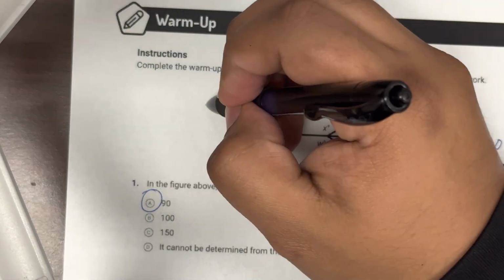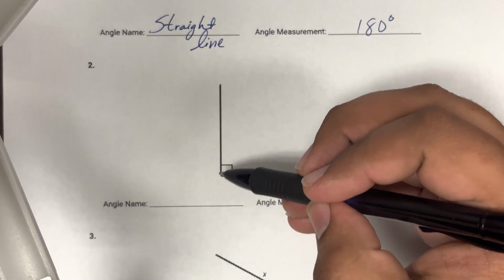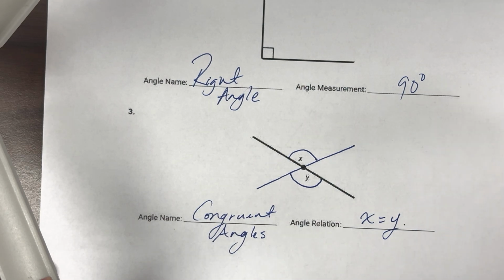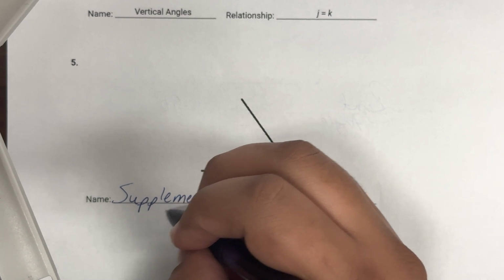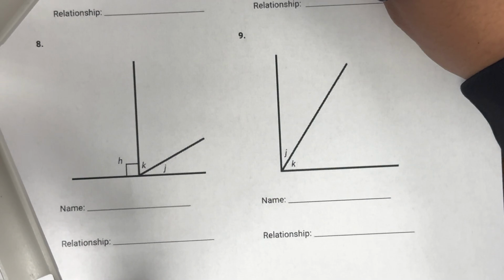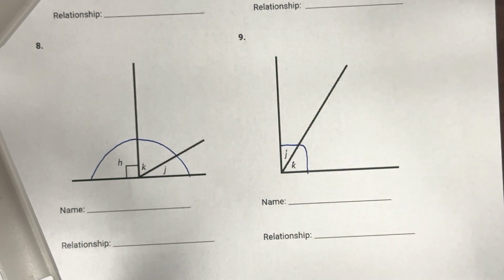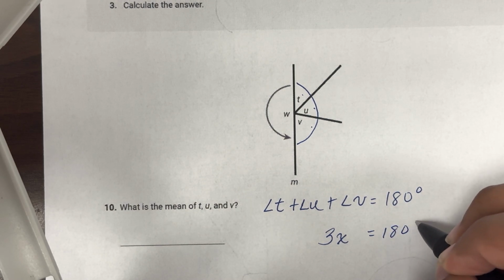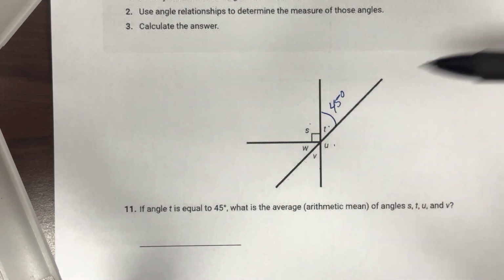TSI CH 27 - Angles